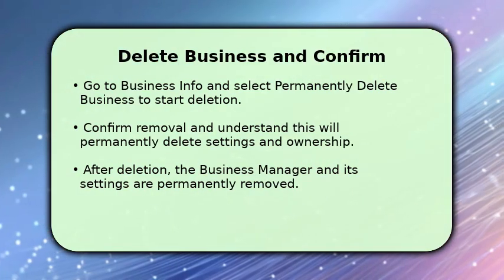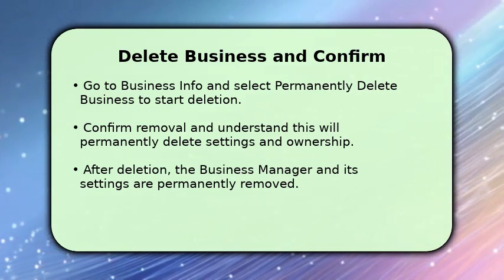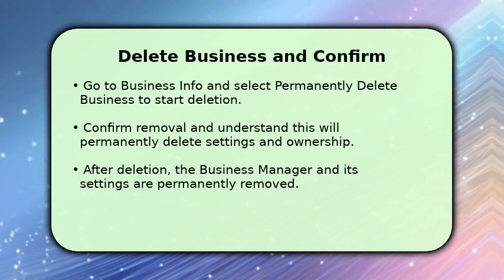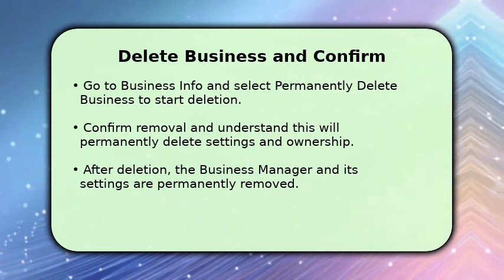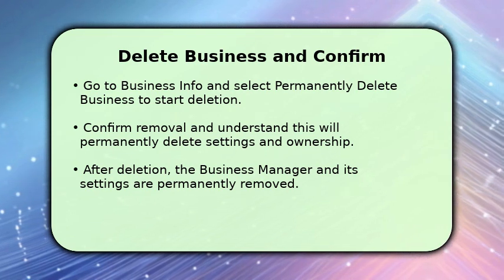How to Delete Business Manager on Facebook - Step by Step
How to Delete Business Manager on Facebook - Step by Step | 🔒 Surfshark VPN Deal — Stay private and secure. $1.99/mo + 3 Months Free ▸

Learn the precise steps to remove a business manager from your Facebook page, ensuring compliance with privacy settings and account management. This guide walks you through each stage of revoking access for optimal control over your social media presence.

remove business manager, Facebook page removal process, deleting business contact on FB, manage Facebook administrator rights, step-by-step account management deletion, how to revoke admin privileges on Facebook, disconnect from your company's Facebook group, eliminate a Business Manager role, remove access as an Admin in Facebook for companies, deleting business manager FB profile